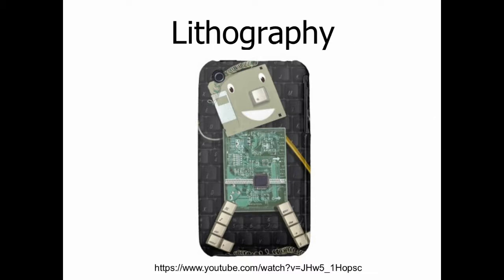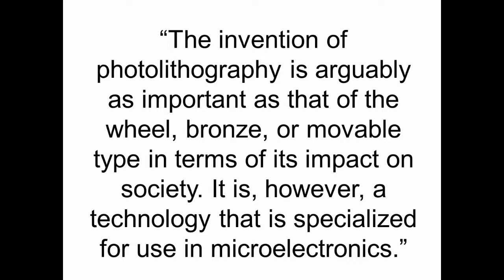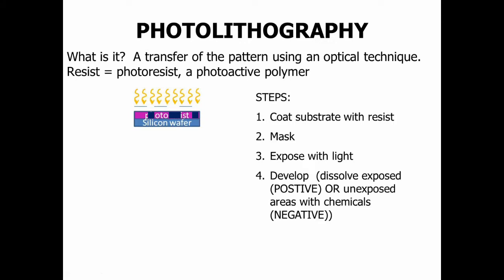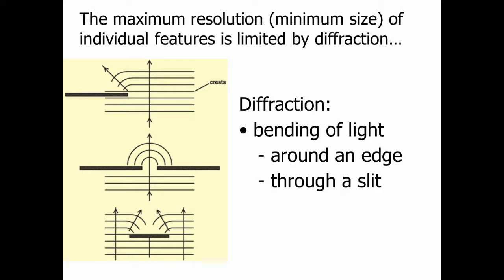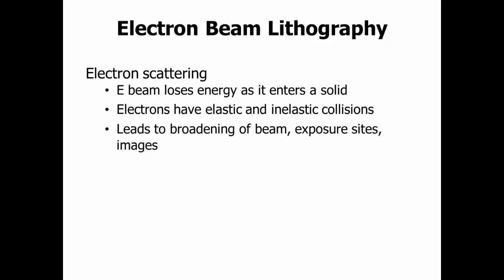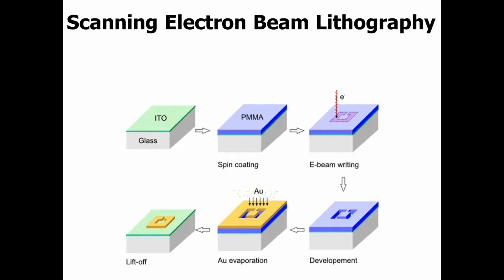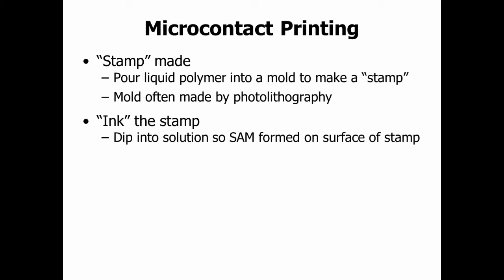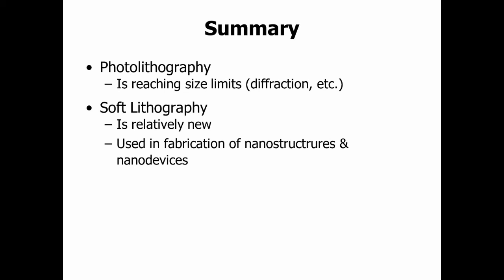Nanotech Lecture #5: Photolithography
Nanotechnology Lecture on Photolithography